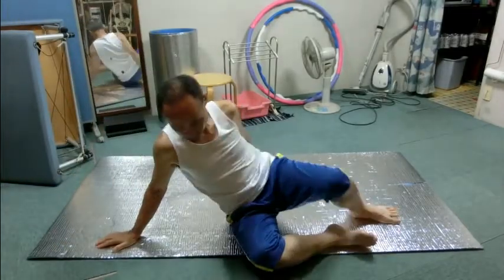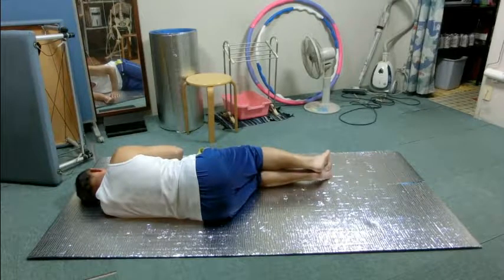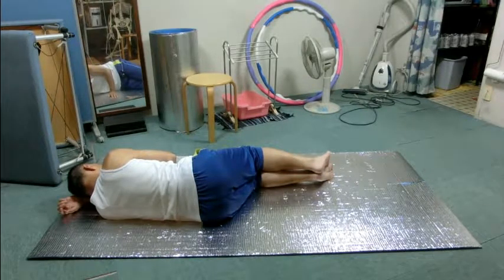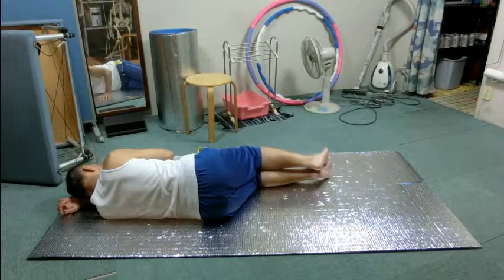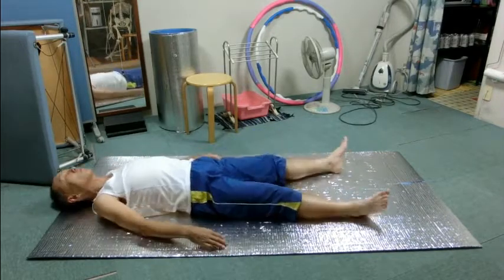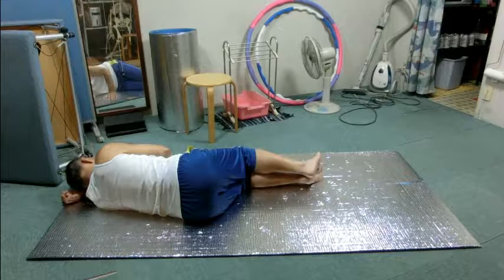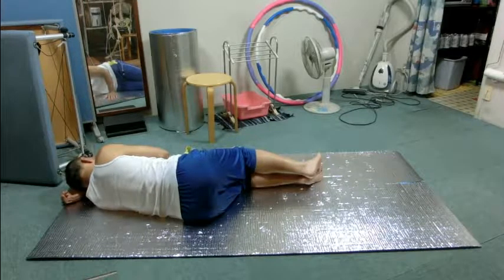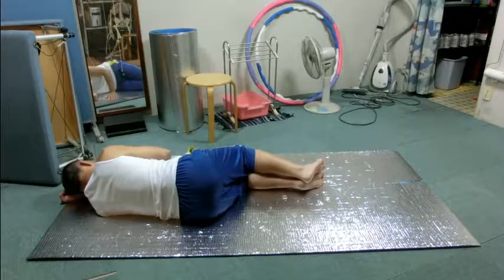⏩Open a side of ribs along with the breathing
タイトル: Digest: 呼吸に従い脇腹を開く
Title: Digest: Open a side of ribs along with the breathing